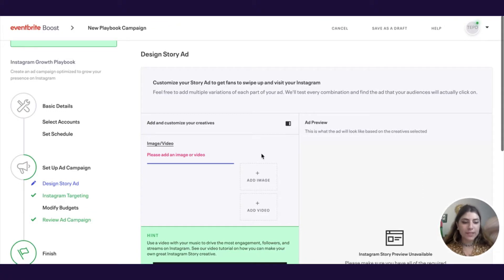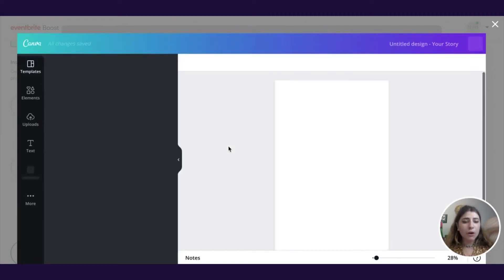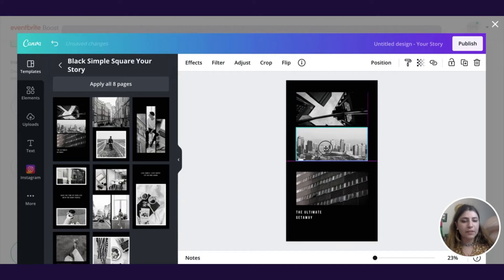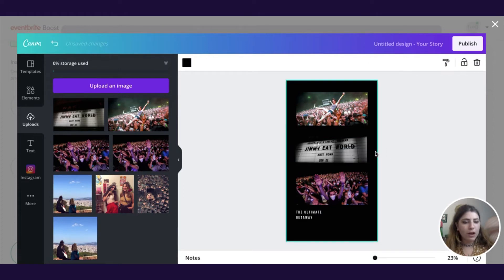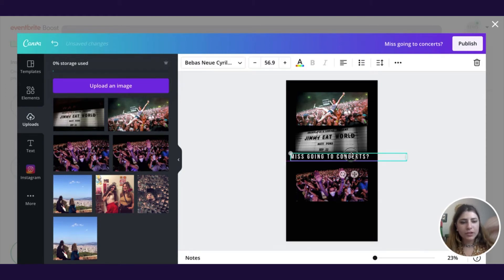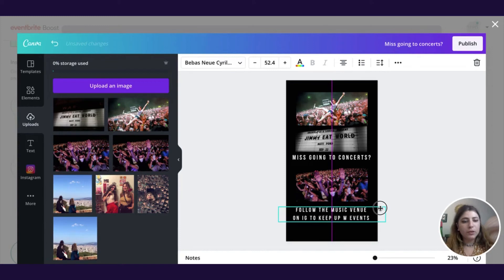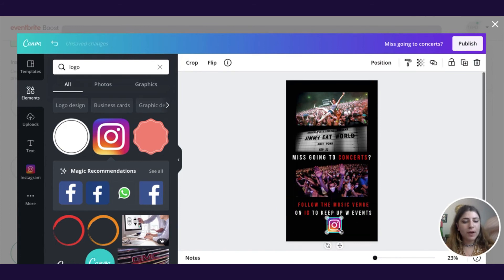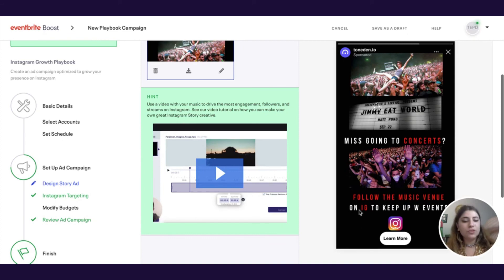How to Build Instagram Stories Ads with Canva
In this video, you'll learn how to use Canva to build Instagram Story creatives for your Instagram Growth Playbook and Event Ad Campaigns!

Ready to give your events a boost?